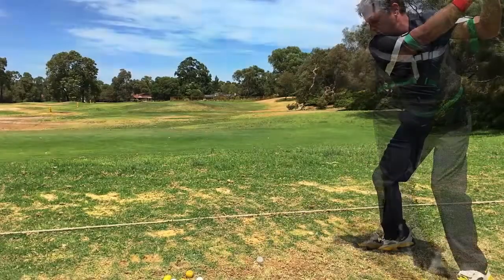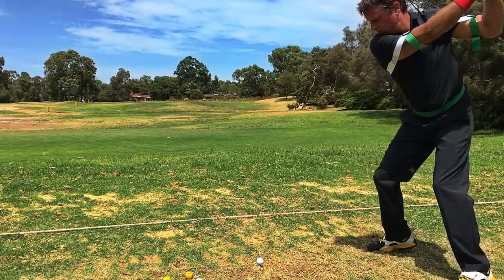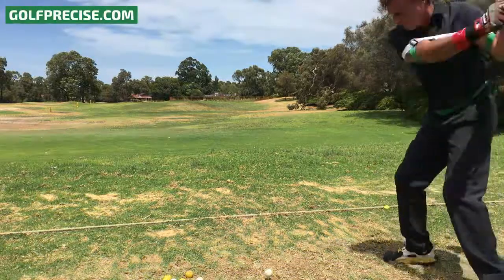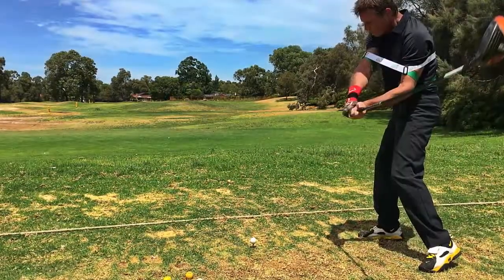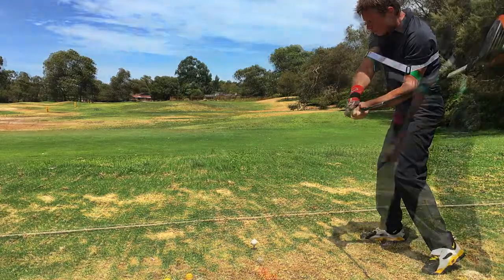Golf Swing Trainer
GolfPrecise57 Works for any Golfer - whether you're a GolfPlayer on the LPGA PGA / PGATour preparing for your next PGAChampionship game - or PlayingGolf in GolfUSA / GolfAustralia as an AmatuerGolf / weekend player. GolfPrecise57 GolfSwingTrainer - play 18, shoot a 57 - golfprecise.com